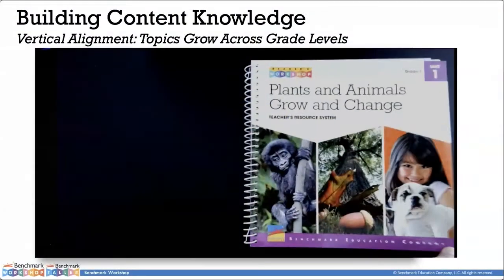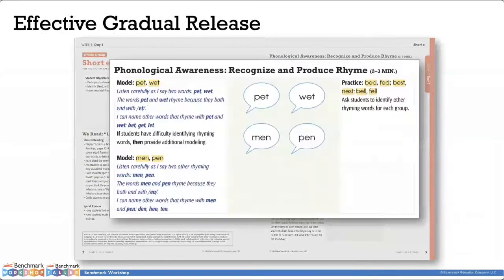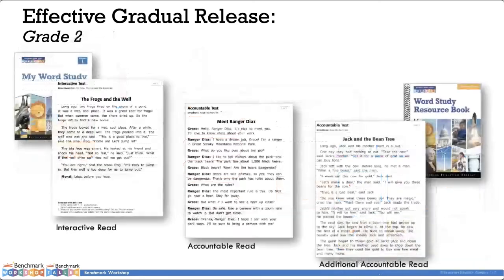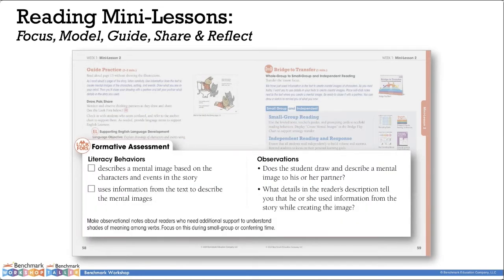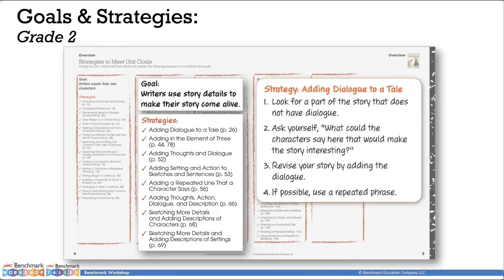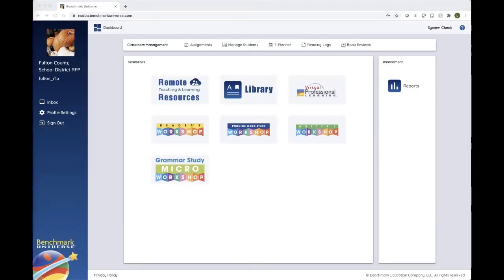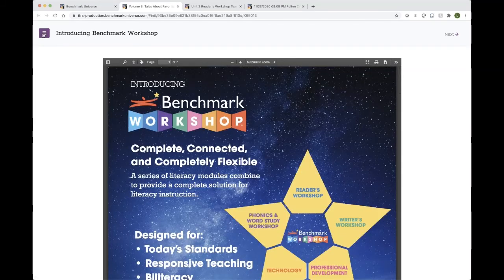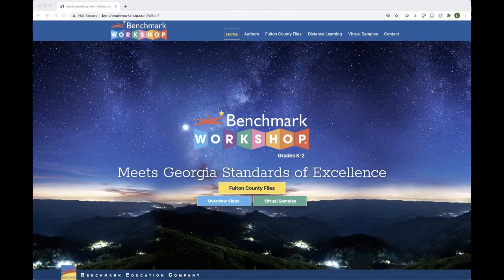FCS Textbook Adoption - Benchmark